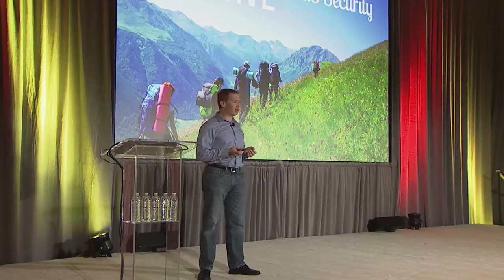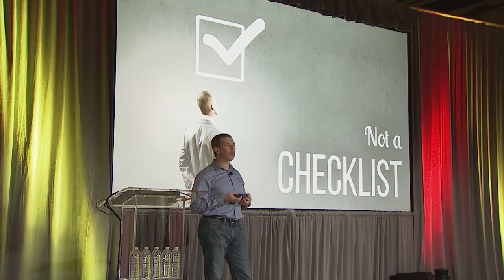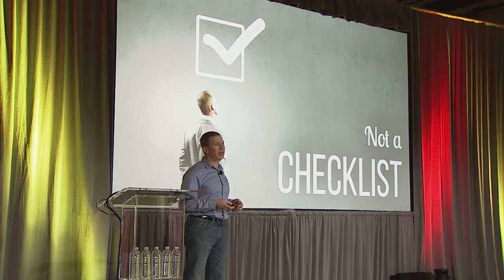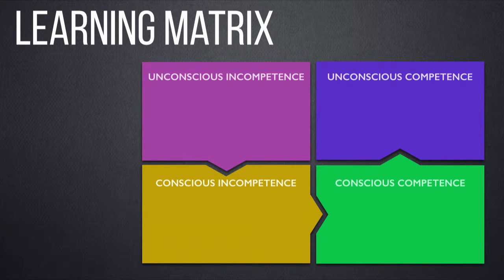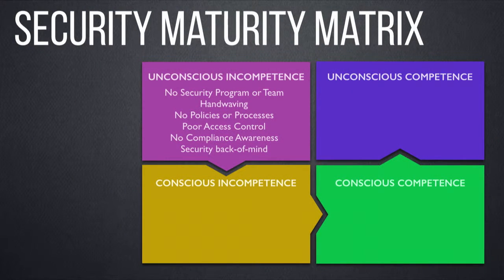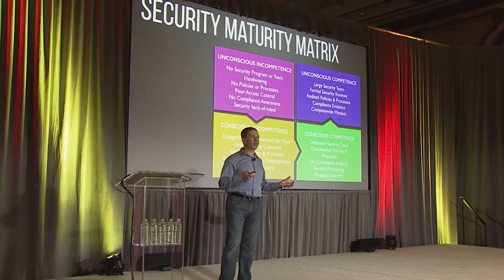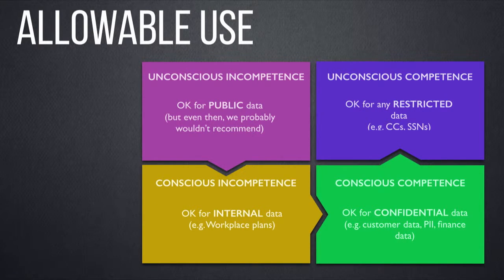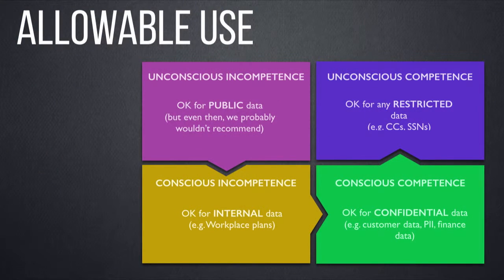FutureStack15: SaaS Security Programs : Build What You Seek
Shaun Gordon, CISO at New Relic, speaking at the session, "SaaS Security Programs : Build What You Seek."

In this session, Shaun discusses how New Relic’s security program operates and what we look for when evaluating services for use by our business.